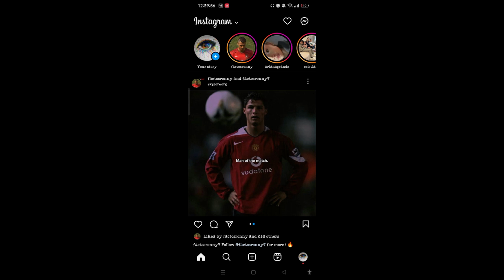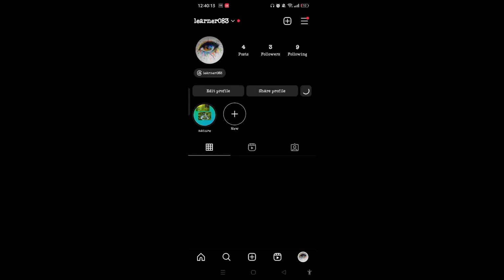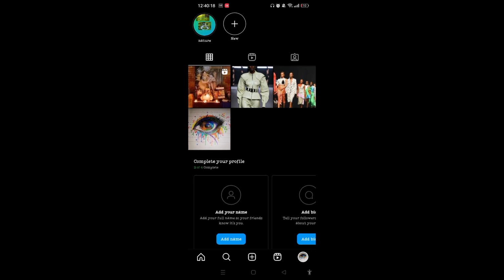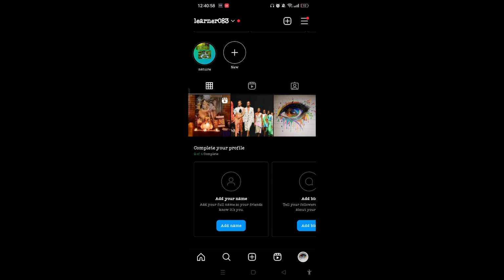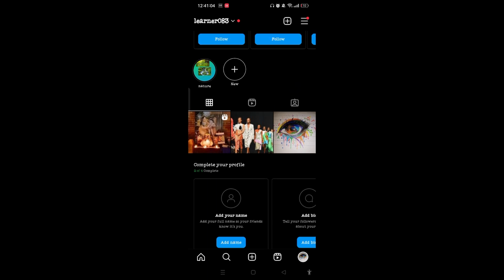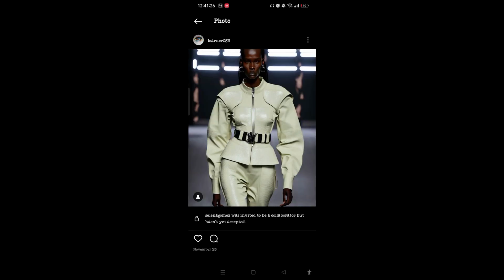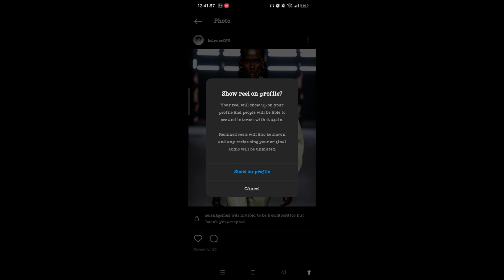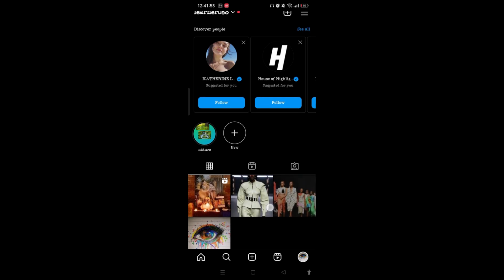How to Hide Photos on Instagram without Deleting? Hide Insta Photos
*Don't delete those precious photos!* This video shows you how to easily hide photos on Instagram without permanently deleting them. Learn how to keep your profile clean and organized while still maintaining access to your memories. This tutorial is perfect for decluttering your feed, hiding unwanted photos from public view, or simply organizing your content. Say goodbye to unwanted clutter and hello to a more organized Instagram experience! Watch now and start hiding your photos like a pro!